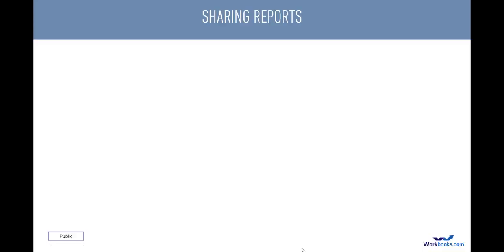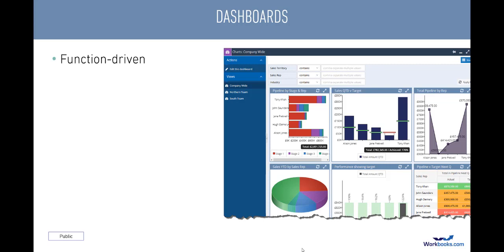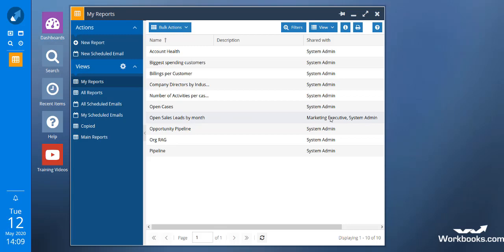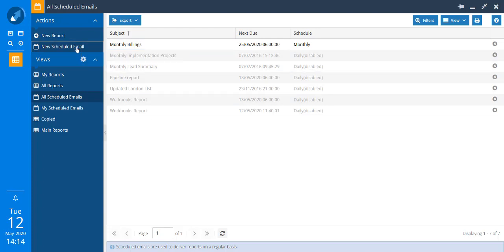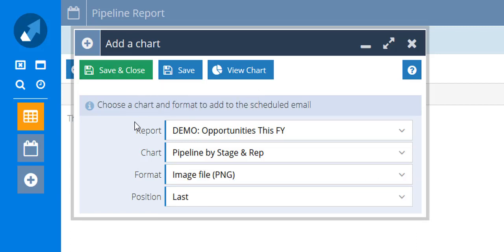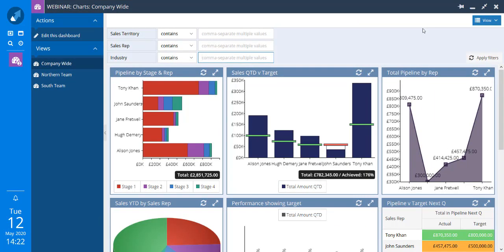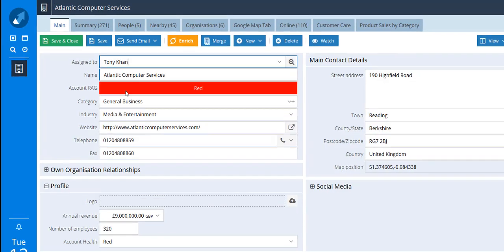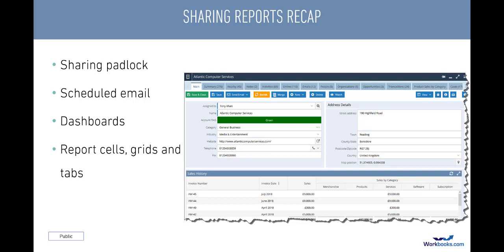Workbooks Training: Sharing Reports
Once you’ve created great Workbooks reports, you’ll want to know how to share them with other users.  This tutorial covers how to share individual reports; sending reports and charts via scheduled email; and introduces adding charts and reports to Dashboards.